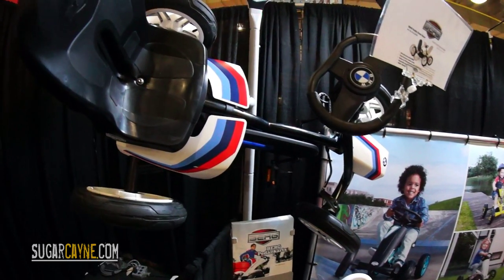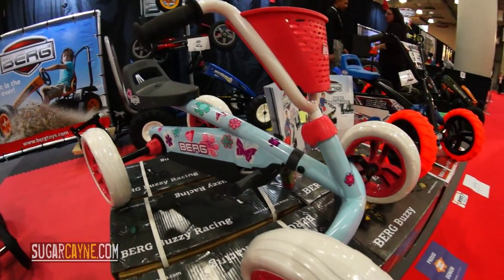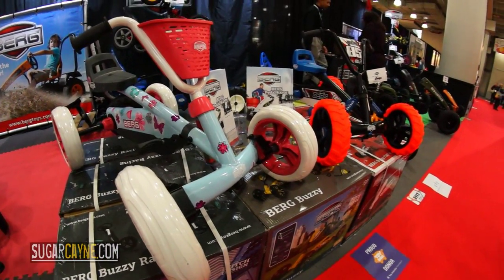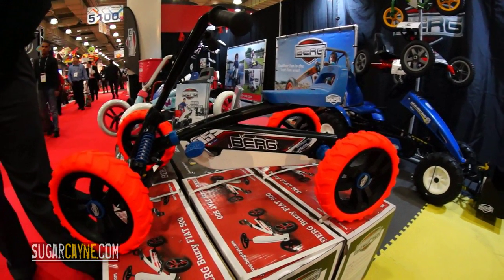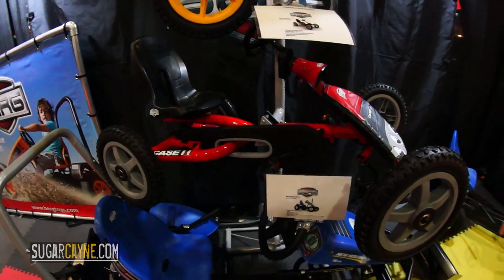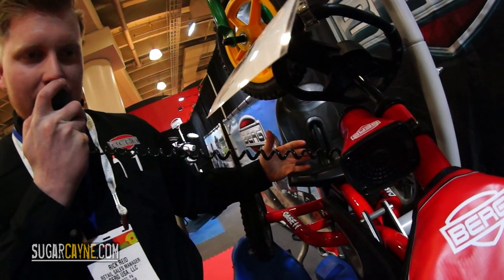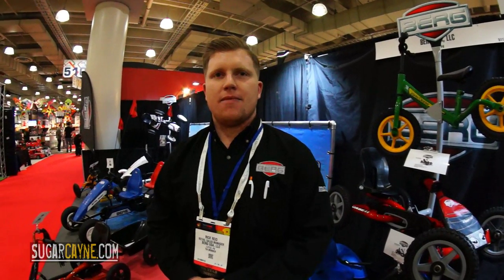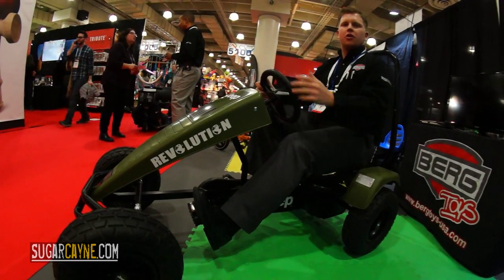2016 Berg Pedal Karts At Toy Fair NY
Rick Reid of Berg USA shows us the new 2016 line Pedal Carts on display at Toy Fair NY